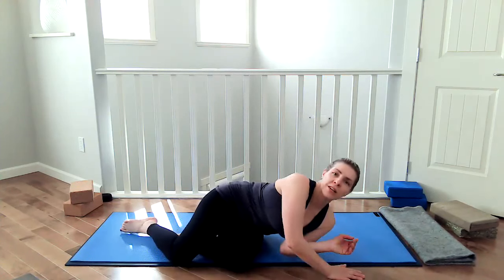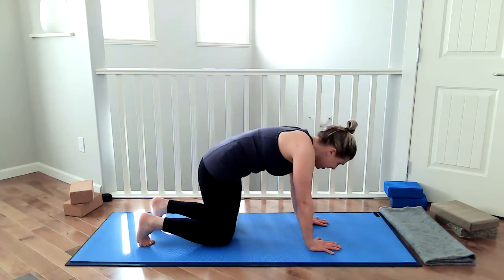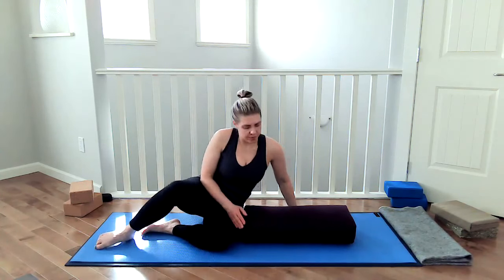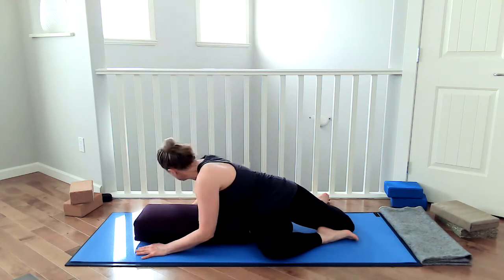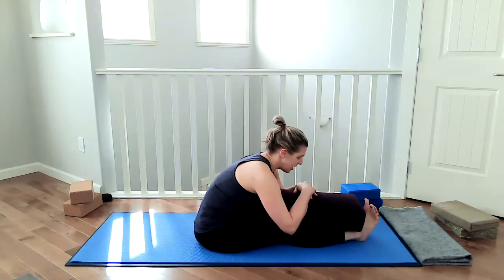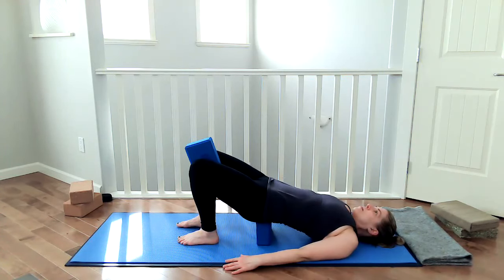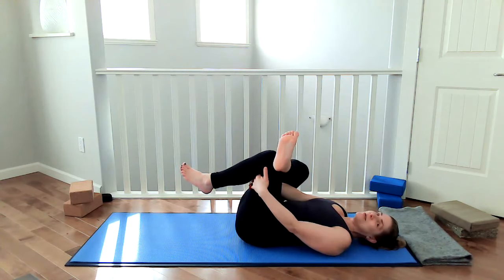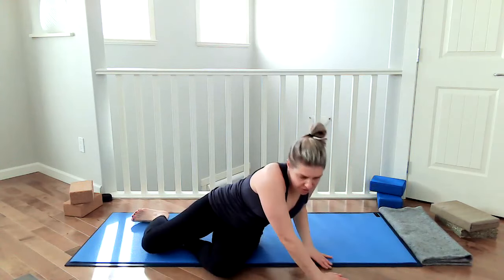Yin Yoga with Tammy - Improve Inner Alignment & Be Brilliant!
Release negative energy by holding these yin yoga poses to help be more efficient, have clarity of mind and feel more vibrant!
Be brilliant!
Namaste,
Tammy